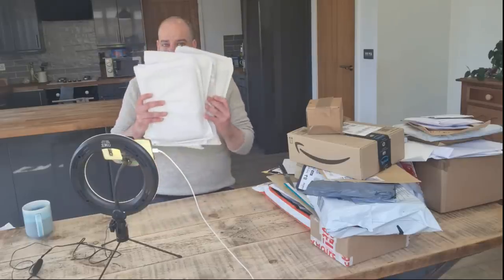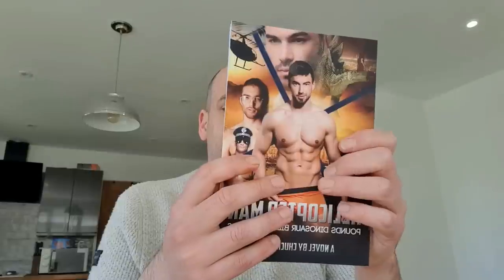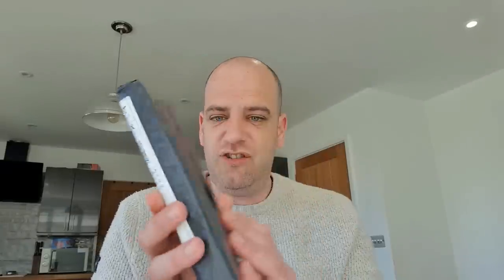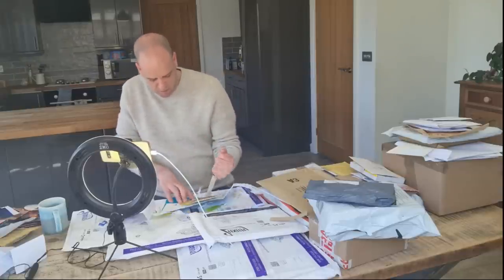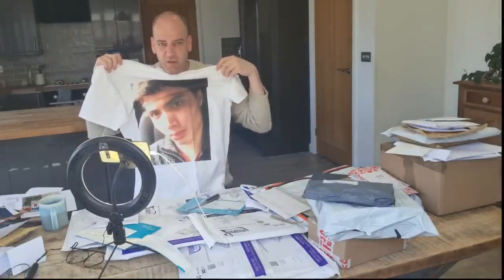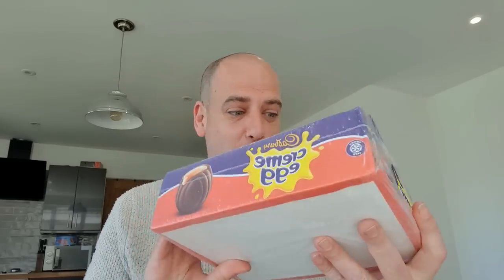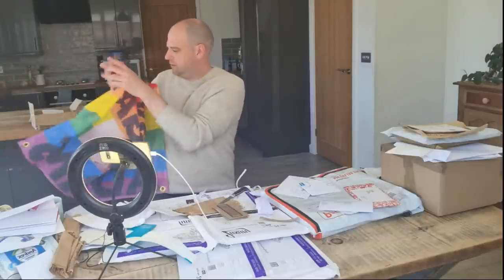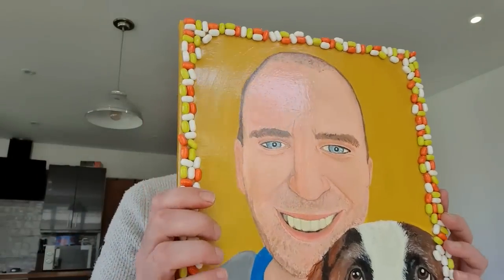Unboxing My "Fan" Mail